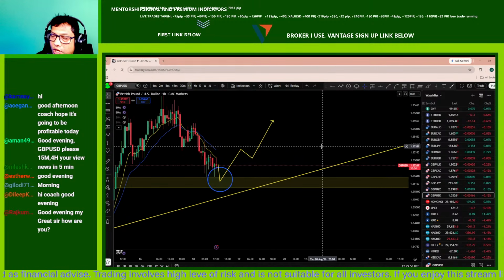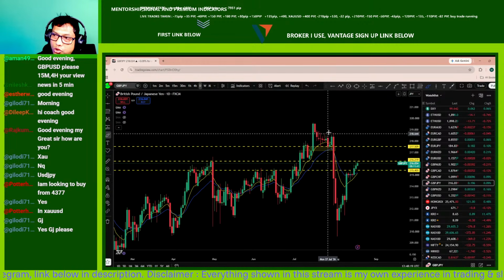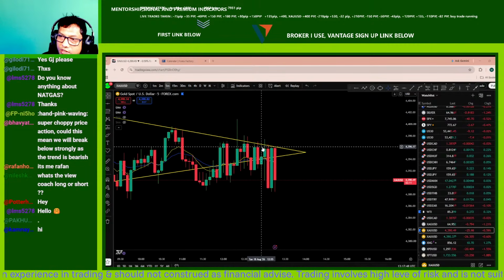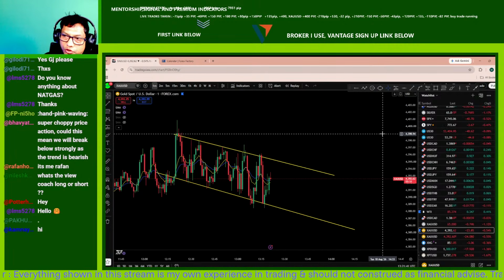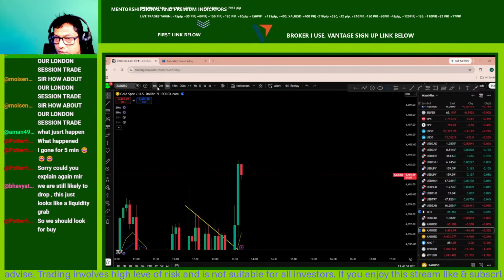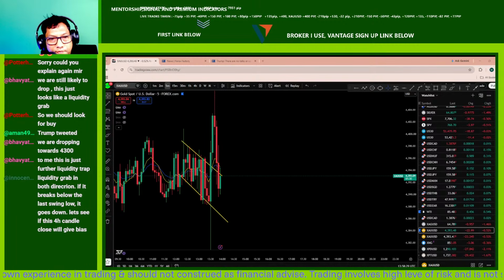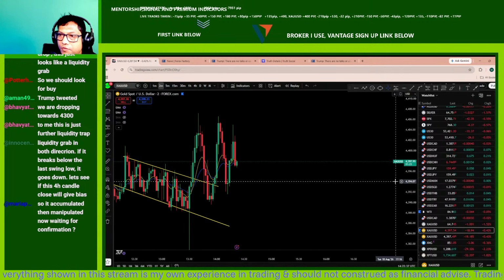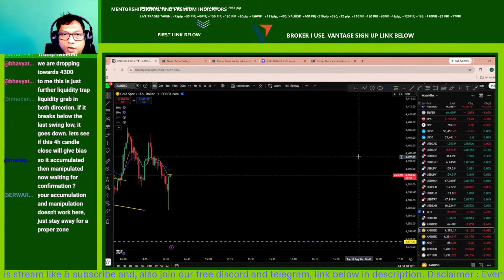🔴LIVE XAUUSD and FOREX TRADING 1min SCALPING : London Session